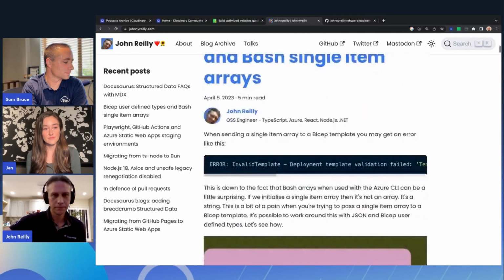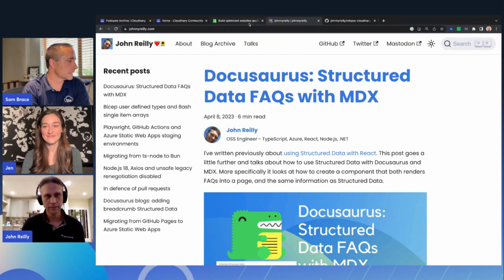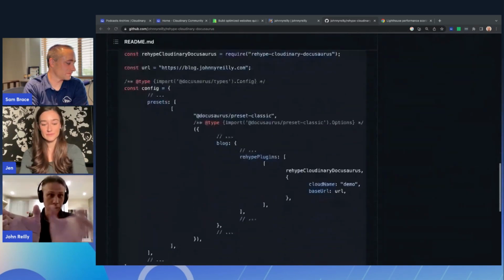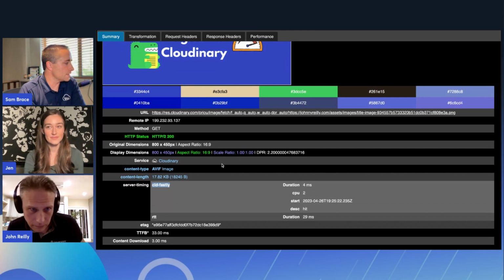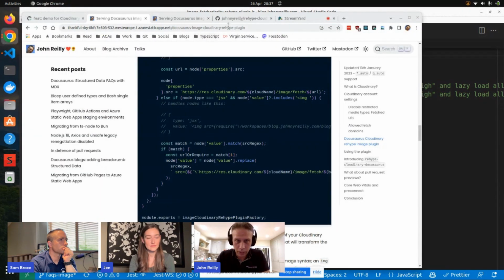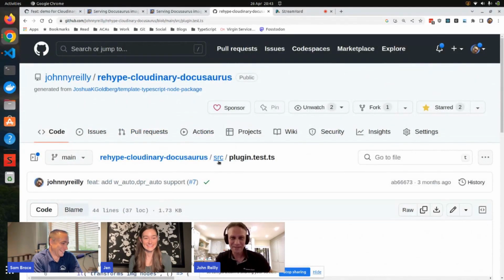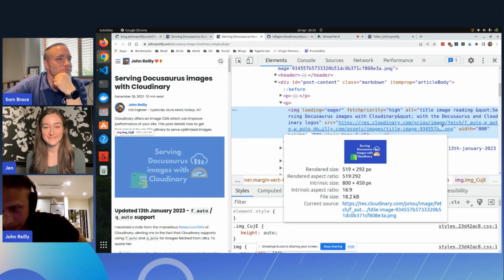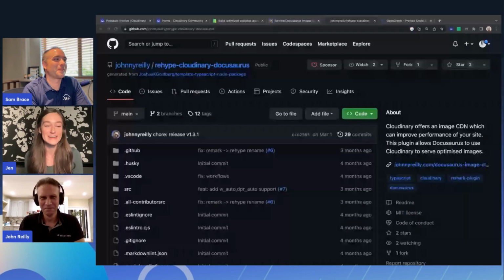Serving Optimized Docusaurus Images with Rehype, Markdown and Cloudinary - DevJams Episode #21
In this Cloudinary DevJams episode, open-source software engineer ⁠John Reilly⁠ shares ⁠his plugin⁠ for the React-based optimized ⁠site generator Docusaurus⁠. It uses Cloudinary for serving optimized images!

Using ⁠Rehype⁠ and ⁠Markdown⁠, the plugin fetches images from their original source on his blog’s server. Then it optimizes them by updating the URL structure to be served via Cloudinary and its associated content delivery networks.

Cloudinary’s Customer Education team takes a closer look at how John is using Markdown and his plugin to improve the way images are served via Docusaurus. Whether you’re new or experienced with the associated software and frameworks, join us to learn more about ways to streamline your website optimization efforts, so you can focus more on your content.
Episode Sections:
00:00 Introduction and Welcome
04:51 Meet the Guest: John Reilly
11:20 The Role of Markdown
15:32 The Integration of Cloudinary
18:33 The Magic of the Plugin
31:55 The Benefits of Fetch
35:08 Exploring the Code
35:36 Understanding Docusaurus Configuration
36:12 Publishing a Plugin
38:07 Exploring the Plugin Code
40:24 Understanding the Image Tag
41:05 Exploring the JSX
46:24 Understanding the Pull Request Process
52:44 Exploring Open Graph
57:53 Final Takeaways

⁠- Learn even more⁠ on Cloudinary's blog about using Cloudinary and Docusaurus together

- Dive into Cloudinary's documentation on delivering remote media files with the fetch feature